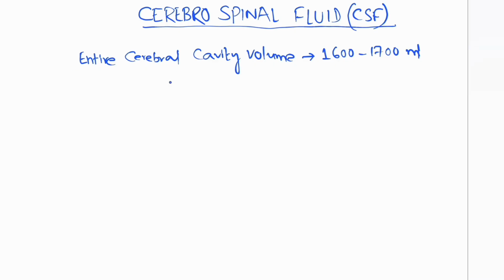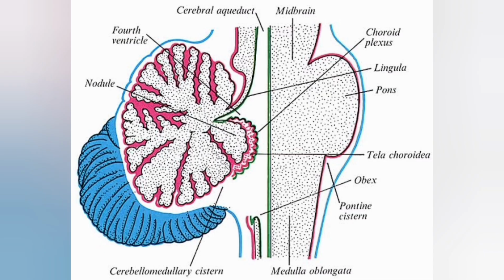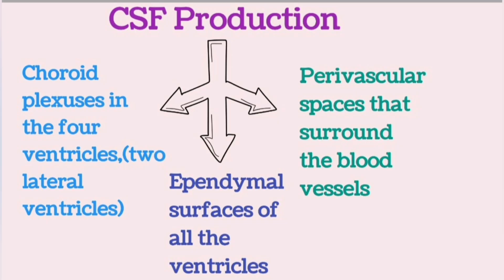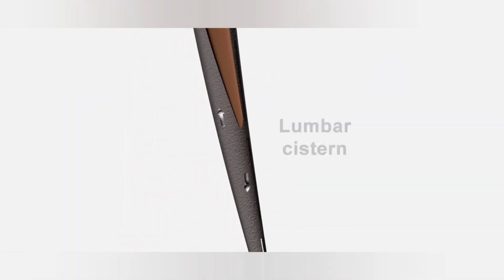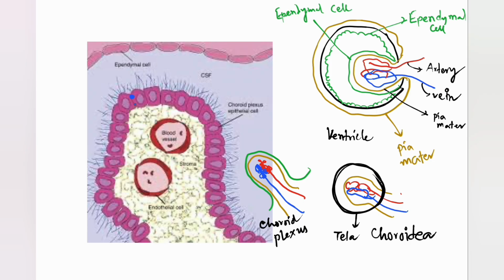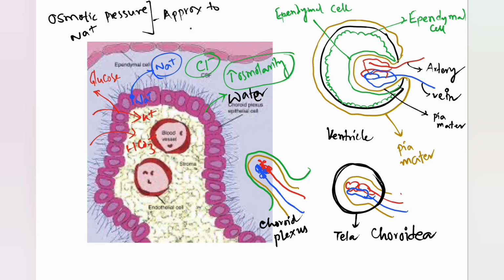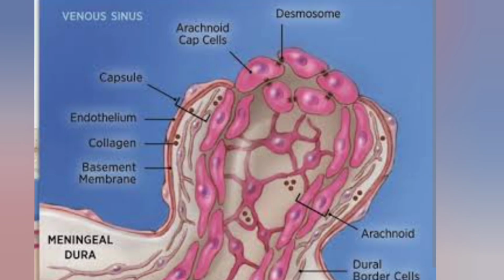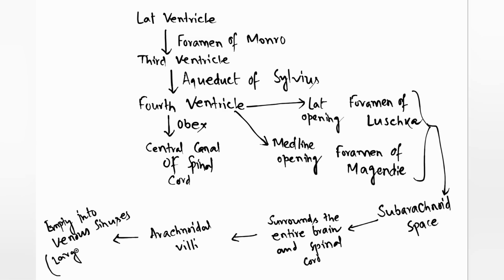CEREBROSPINAL FLUID....... Production, Circulation and Absorption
Cerebrospinal fluid (CSF) is a clear, colorless fluid that bathes the central nervous system (CNS), filling the ventricles of the brain, the central canal of the spinal cord, and the subarachnoid space. It is primarily an ultrafiltrate of plasma, meaning it is derived from the blood but has a different composition.
Functions
CSF plays several vital roles in maintaining the health and proper functioning of the CNS:
Protection and Support:
Buoyancy: The brain, weighing approximately 1500 grams, has an effective weight of only about 50 grams when suspended in CSF due to its buoyancy. This reduces the stress on brain tissue and cerebral vessels.
Shock absorption: CSF acts as a cushion, protecting the brain and spinal cord from injury during sudden movements or impacts.
Homeostasis:
Stable Environment: CSF maintains a stable intrinsic CNS temperature and helps regulate the biochemical environment (electrolytes, neurotransmitters, hormones, etc.) and volume of the brain's interstitial fluid, which is crucial for normal neuronal function.
Waste Removal: Metabolic waste products from the brain diffuse into the CSF and are removed as the CSF is absorbed into the bloodstream or lymphatic circulation.
Nutrition: CSF contains essential nutrients like glucose, proteins, lipids, and electrolytes that are transported to the brain and spinal cord.
Immune Function: CSF contains immunoglobulins and mononuclear cells, contributing to the immune defense of the CNS.
Neuroendocrine Function: CSF plays a role in circulating hormones and neurotransmitters within the brain and between the brain and the rest of the body.
Production
The majority of CSF (60-75%) is secreted by the choroid plexuses located within the lateral, third, and fourth ventricles of the brain.
Choroid plexuses consist of granular meningeal protrusions into the ventricular lumen, comprising a tuft of fenestrated capillaries covered by epithelial cells.
CSF secretion involves a two-step process: passive filtration of plasma from choroidal capillaries into the choroidal interstitial compartment, followed by active transport of the ultrafiltrate across the choroidal epithelium into the ventricular lumen. This active transport involves ion pumps (Na+/K+ ATPase) and enzymes like carbonic anhydrase, resulting in a CSF composition different from a simple plasma ultrafiltrate.
Other sources like extrachoroidal secretion from cerebral capillaries across the blood-brain barrier and ependymal epithelium contribute to CSF production, although their role is considered minimal under physiological conditions.
The rate of CSF secretion in adults varies, typically ranging from 400 to 600 mL per day. The total CSF volume of about 150 mL is renewed several times daily.
Circulation
CSF circulates from its production sites in the ventricles through the interventricular foramina (of Monro) into the third ventricle, then via the cerebral aqueduct (of Sylvius) to the fourth ventricle.
From the fourth ventricle, CSF exits into the subarachnoid space through the median aperture (foramen of Magendie) and the lateral apertures (foramina of Luschka).
In the subarachnoid space, CSF flows multidirectionally, bathing the brain and spinal cord surfaces.
CSF circulation is a dynamic process influenced by factors such as heart-beat, posture, and respiration. Some studies have suggested a pulsatile flow.
There's also a proposed glymphatic system, a network of perivascular spaces facilitating CSF and interstitial fluid exchange and waste clearance, comparable to the lymphatic system in other organs, though its role and mechanisms are still debated and require further investigation.
Absorption
CSF is reabsorbed into the bloodstream primarily through arachnoid granulations, outpouchings of the arachnoid mater that project into the dural venous sinuses, especially the superior sagittal sinus.
This absorption is pressure-dependent, and the arachnoid villi act as one-way valves, allowing CSF to enter the venous sinuses but preventing blood from flowing back into the subarachnoid space.
Other sites of absorption include cranial and spinal nerve sheaths, which drain into the lymphatic system.